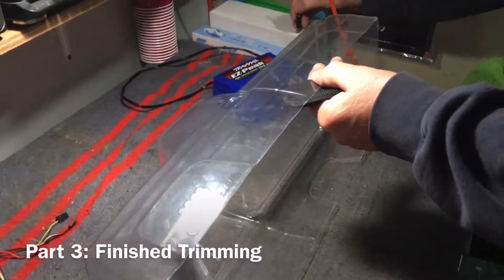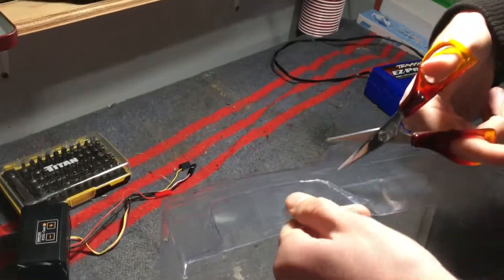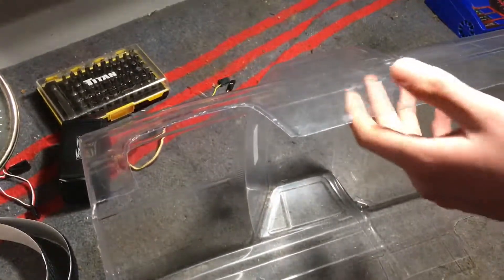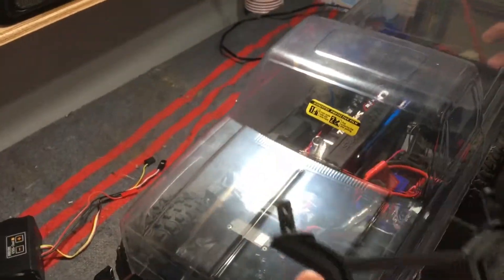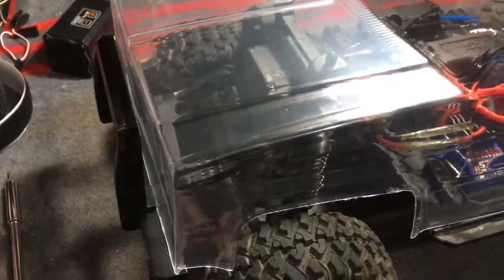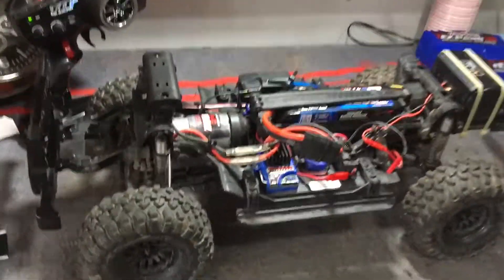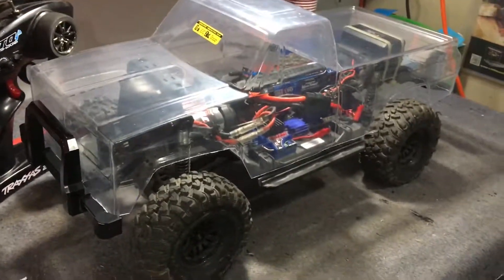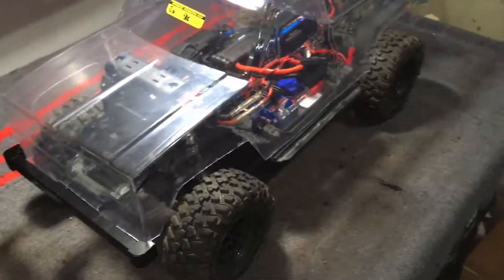Project: Converting My Traxxas TRX4 Land Rover Defender To A 1982 GMC K10!!! (Part 3)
Here part 3 everybody! I was working on trimming the body some more, and mounting the body onto the chassis.